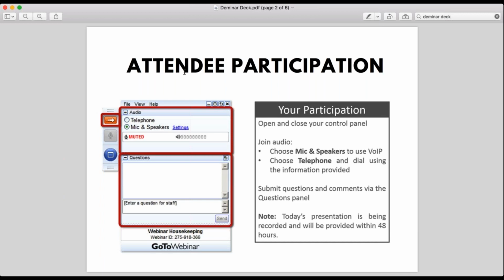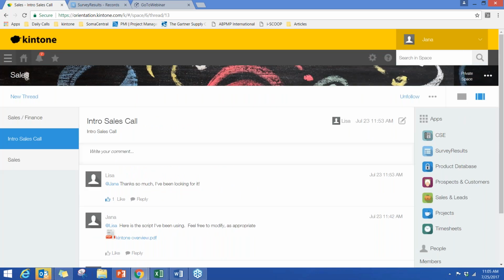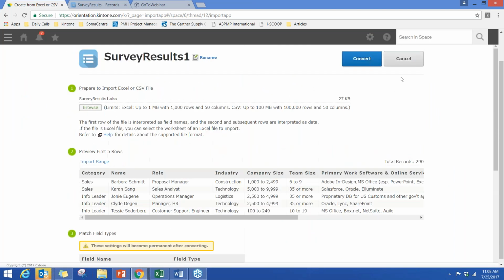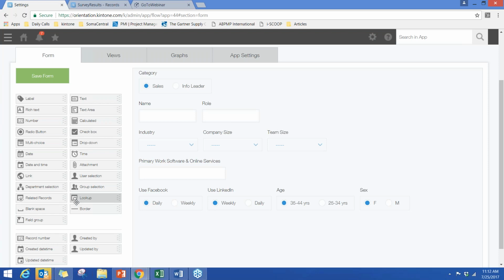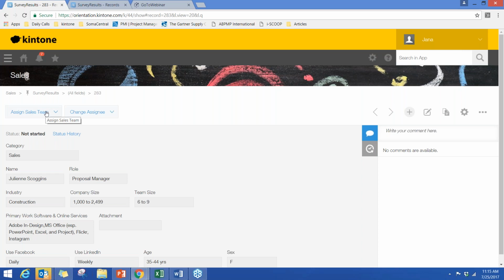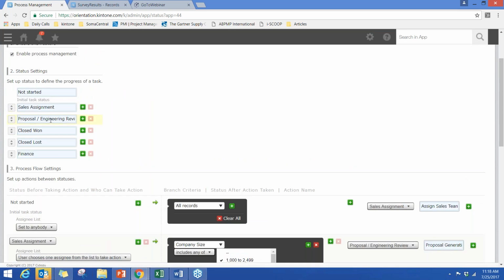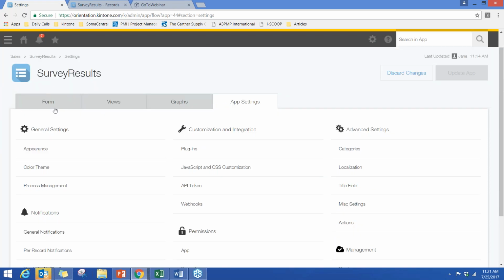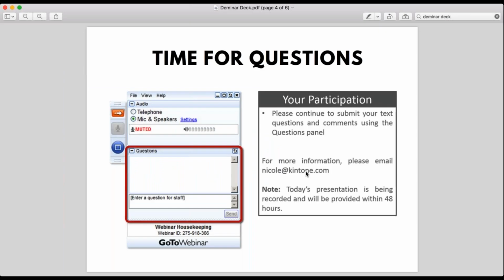July 2017 Product Tour